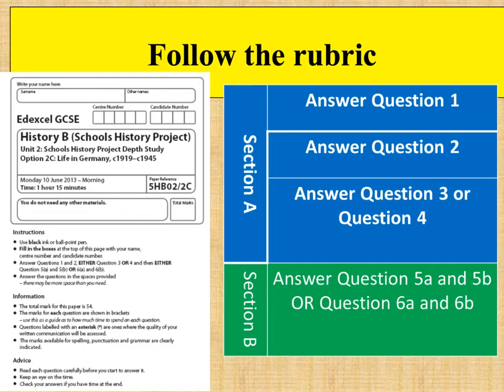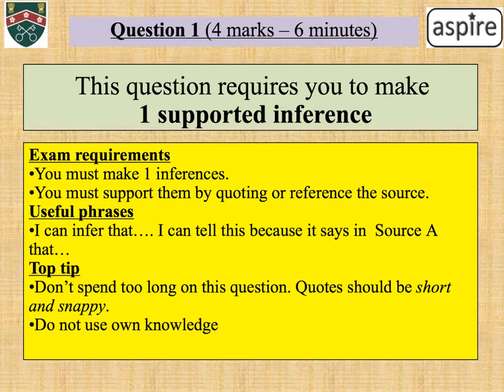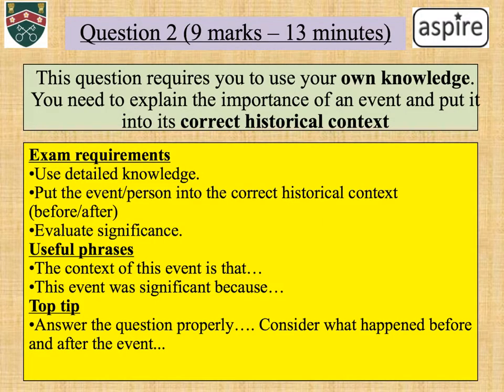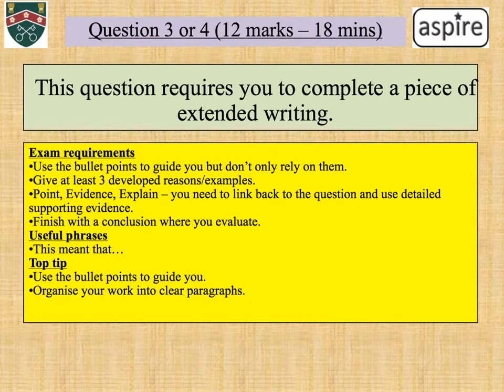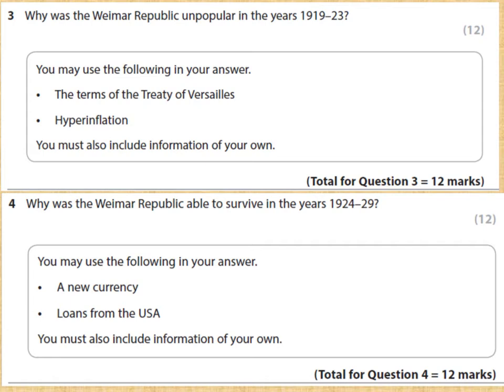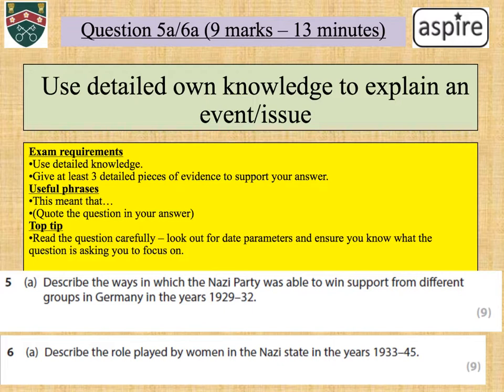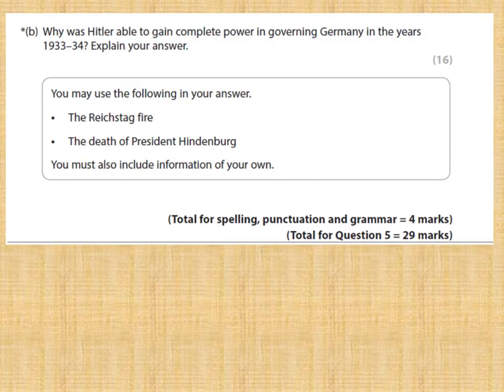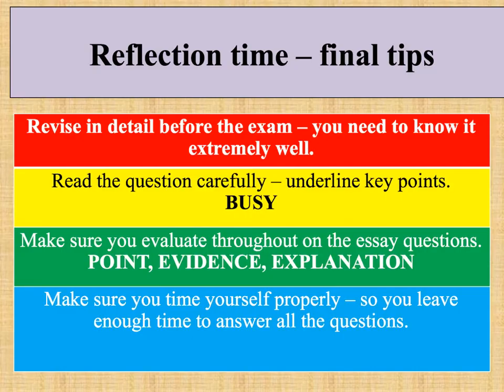Unit 2 - Life in Germany